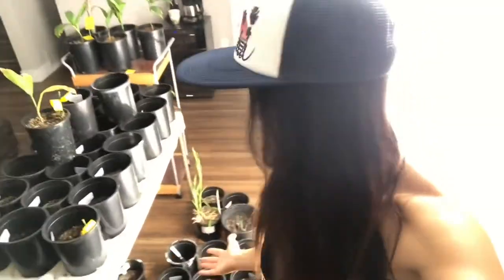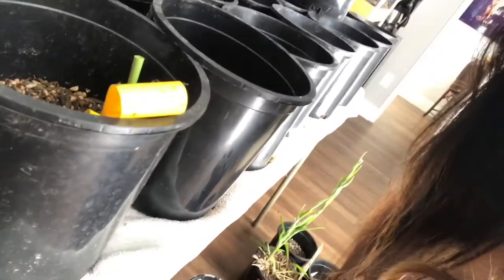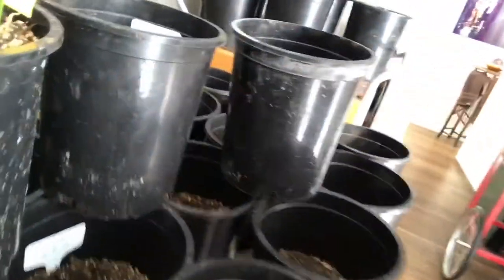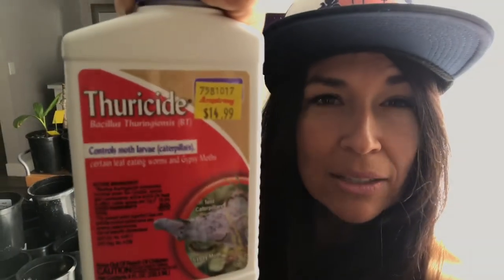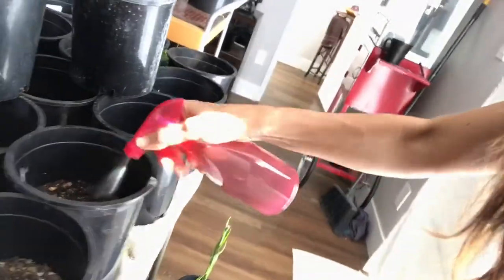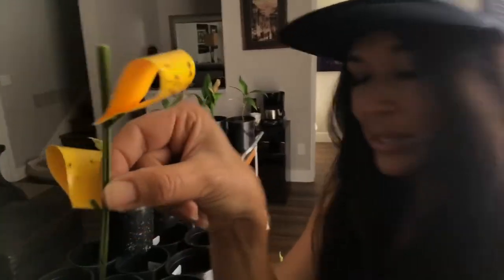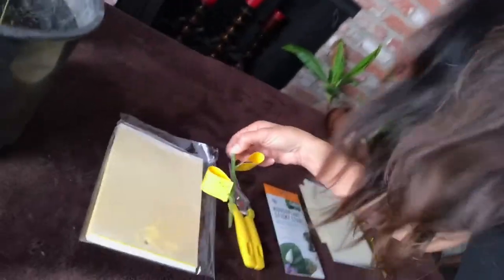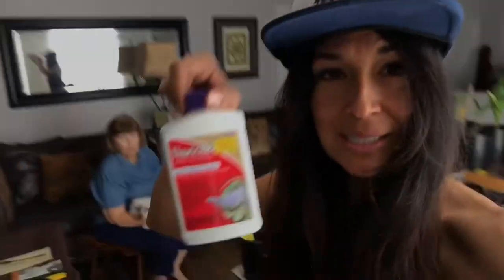Gnat Here! Getting Rid of Fungus Gnats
Today is February 5, 2018 and I have been working in my makeshift nursery inside my home. Fungus gnats have become a problem while propagating my ti leaf cuttings. They love damp soil and lay their eggs in the soil. I will show you how I am dealing with this problem to get rid of the pest.  Aloha, Diggin Aloha!